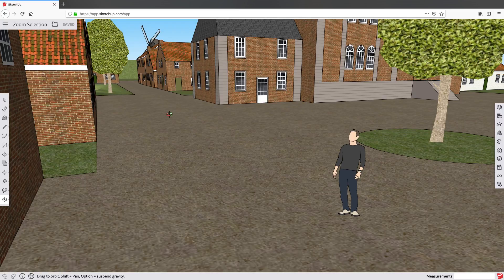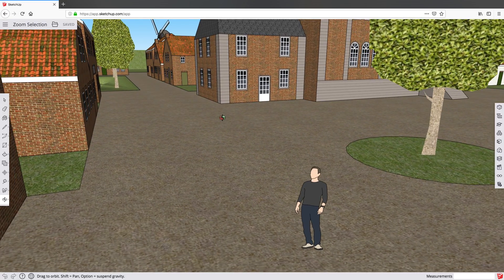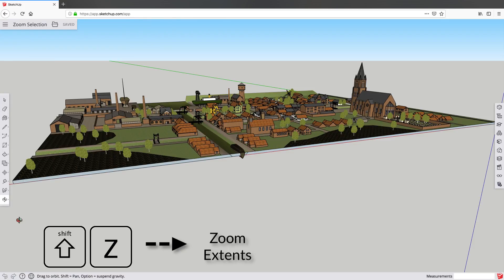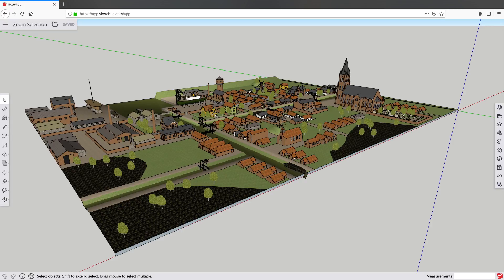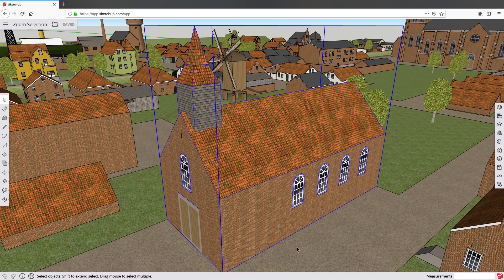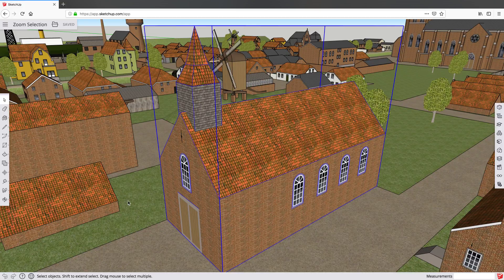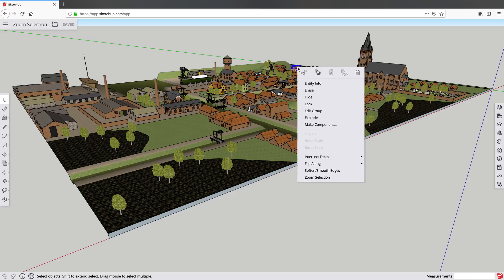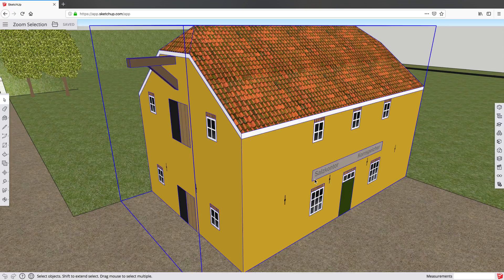Zoom Selection - Quick Win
Have you ever heard of Zoom Selection? No? Good thing you are here! Check out Mark's tip on using Zoom Selection from the context menu to fill your SketchUp window with exactly what you are working on!